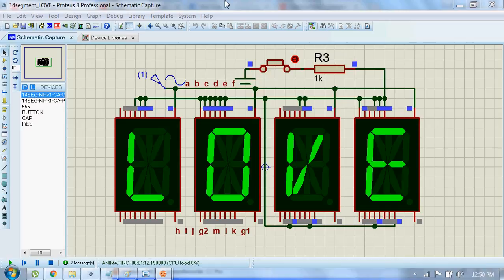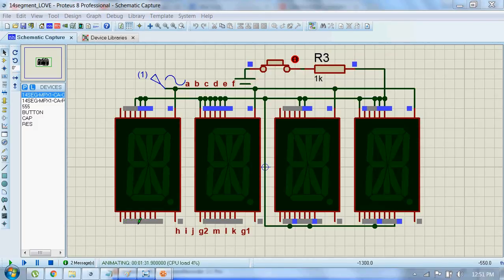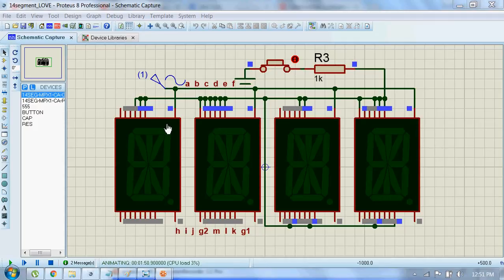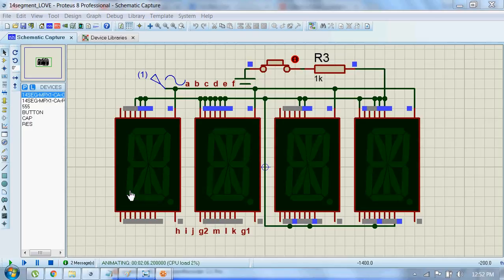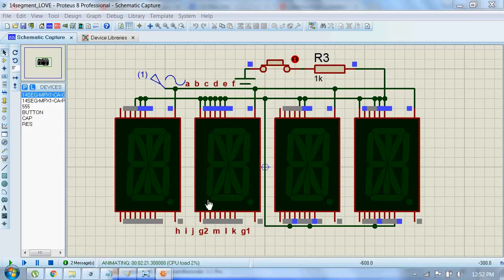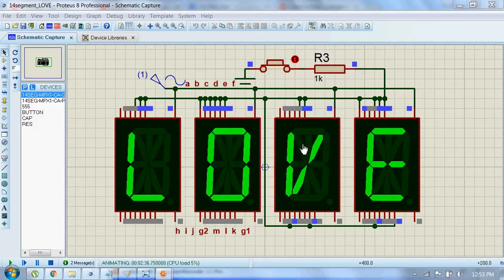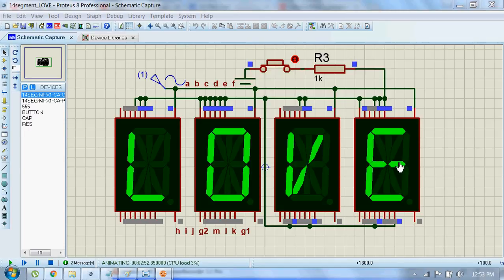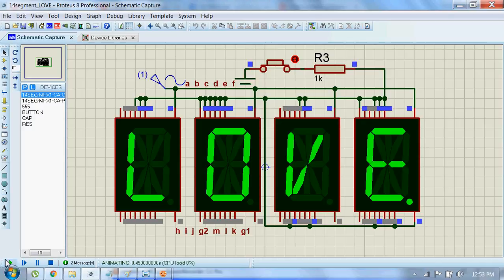14 segment display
Displaying a name on 14 segment display is easier than you thought. Enjoy the video and leave the comment. For my other works in electronics, please visit this link Thank you.